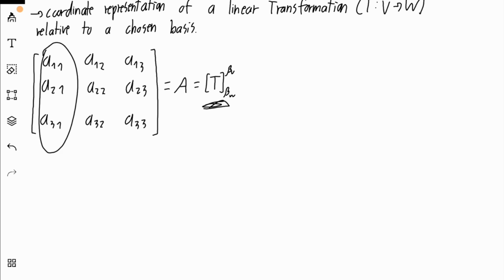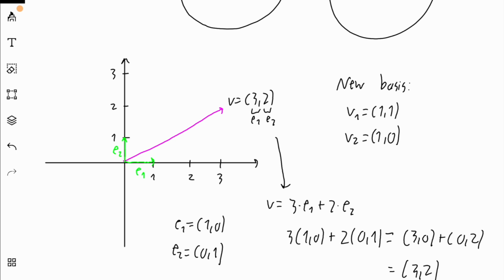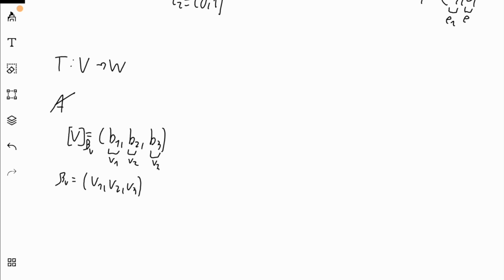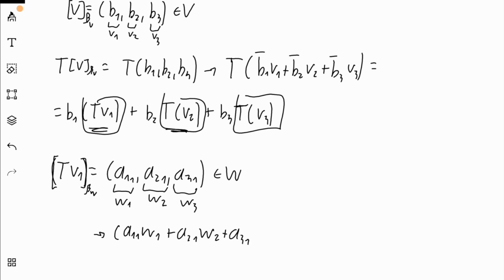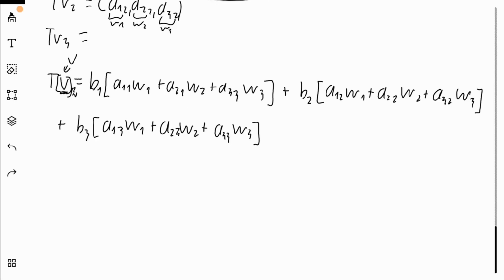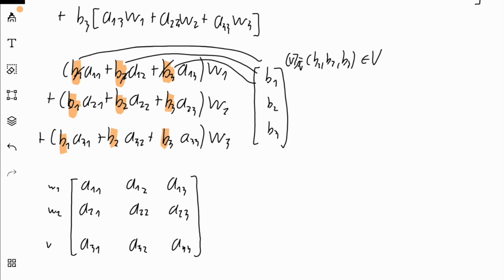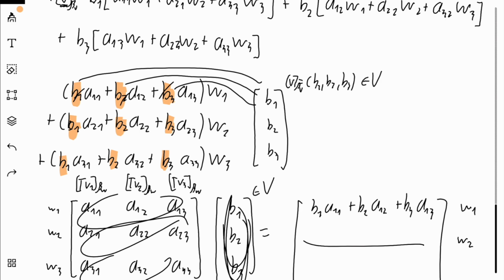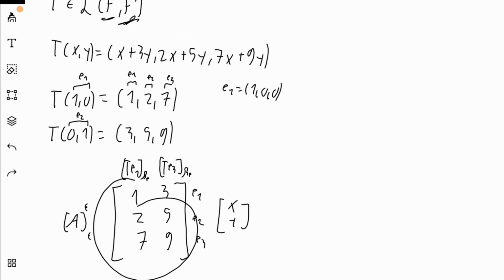The Real Meaning Behind Matrices in Linear Algebra...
In this video I start from the idea that a linear transformation is determined by what it does to a basis, so if you know the images of the basis vectors, you can get T(v) for any v without writing a matrix first. The point is conceptual: matrices are the coordinate packaging of a linear map relative to chosen bases, not the map itself.

This is not “anti-matrix.” In practice, matrices are essential: they make composition into multiplication, handle change of basis cleanly, and power the algorithms we actually use (solving systems, least squares, SVD, eigen-stuff, numerical stability, etc.). I’m just showing that, at the definition level, linear maps come first, and matrices encode them once bases are fixed.